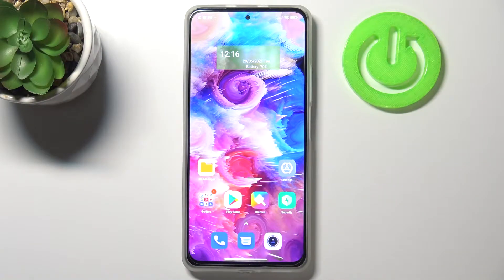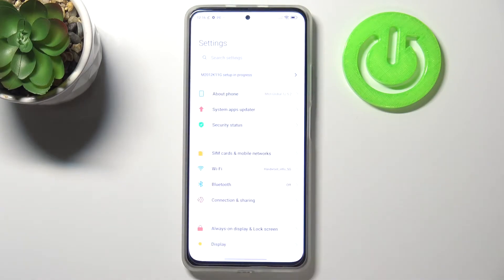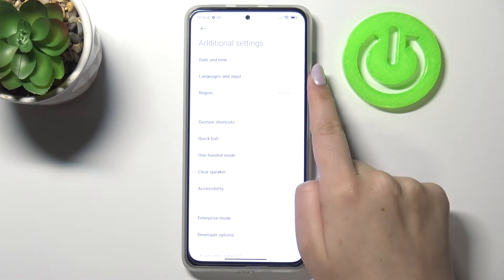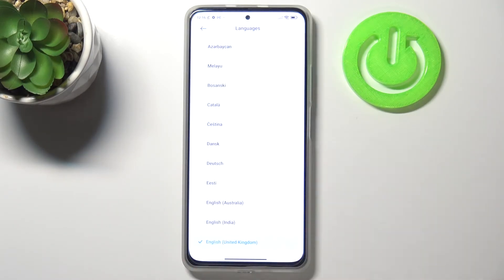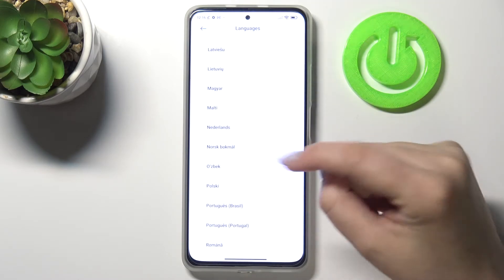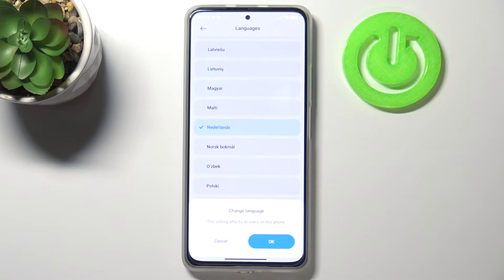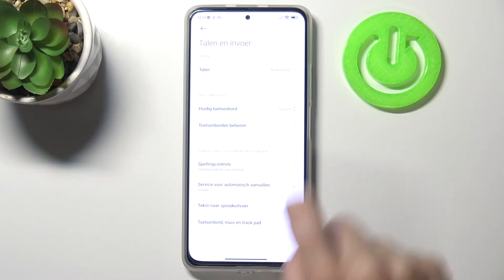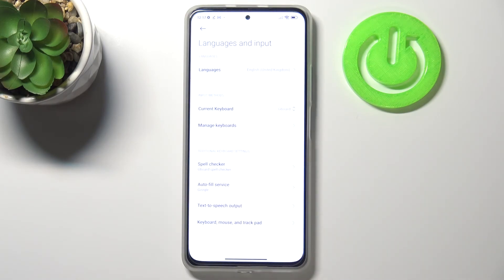How to Change Language on XIAOMI Mi 11i - Set Up Language for XIAOMI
Read more about XIAOMI Mi 11i:
Find the list of available languages for XIAOMI MI 11i. Let's select language for the XIAOMI system. Change from English to Spanish or some other languages. Choose your MIUI region.

How to change XIAOMI language? How to set language for XIAOMI Mi 11i? How to choose a language for XIAOMI Mi 11i?